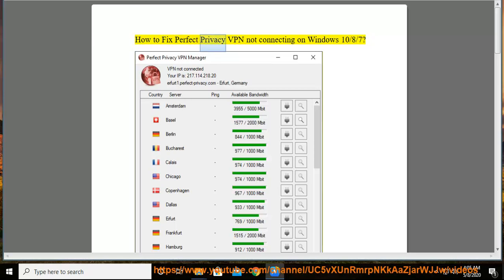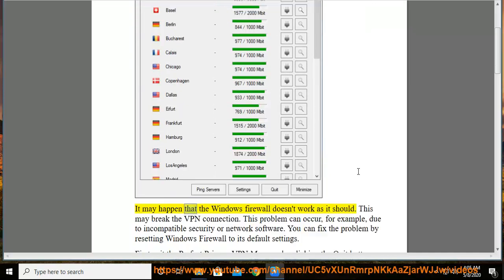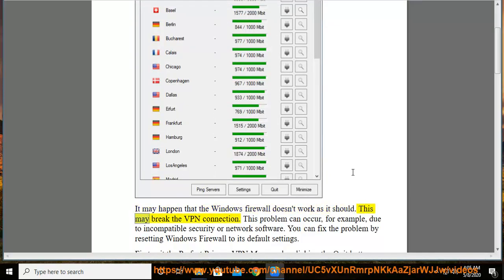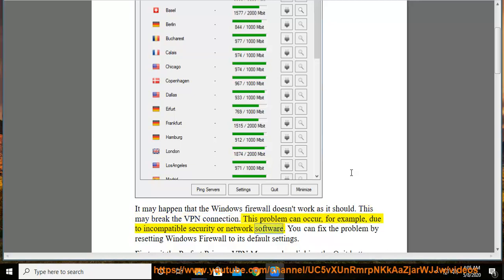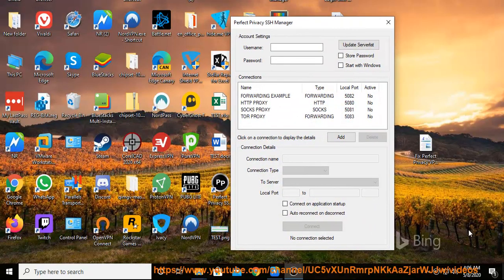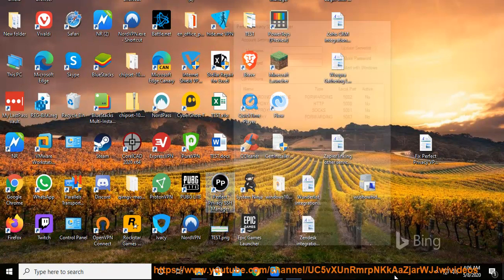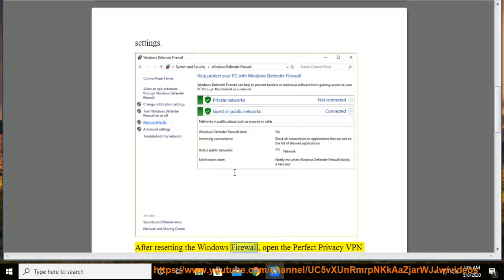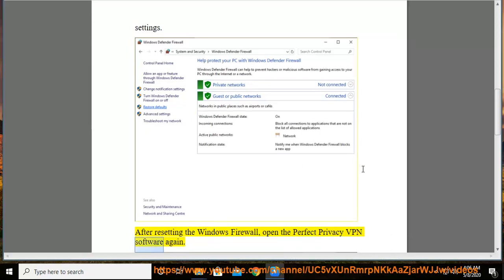Fix Perfect Privacy VPN not connecting on Windows 10/8/7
Here's how to Fix Perfect Privacy VPN not connecting on Windows 10/8/7. Hit & Set up Perfect Privacy VPN on your Windows PC later. Learn more?

Perfect Privacy VPN on Windows 10 setup
Perfect Privacy IPsec/IKEv2 VPN on Windows 10 via Perfect Privacy Cert Installer setup
Perfect Privacy VPN HTTP proxy on Windows 10 setup